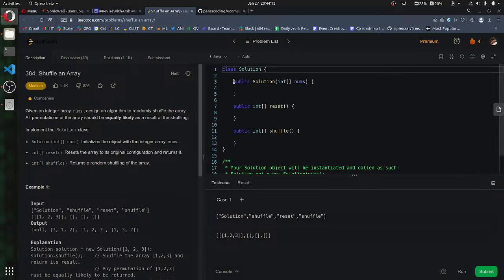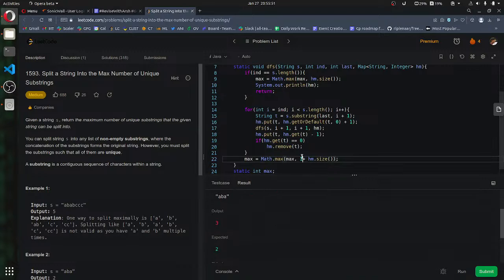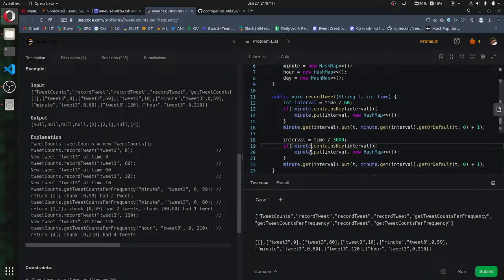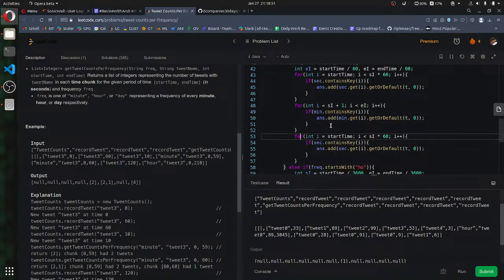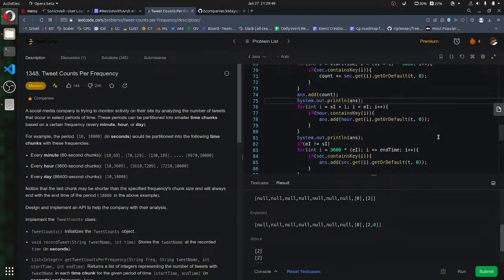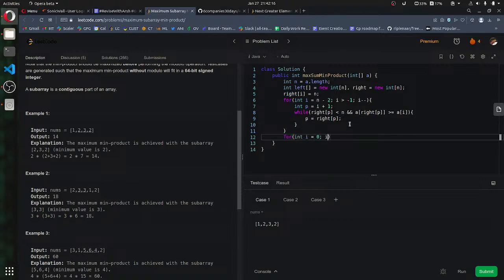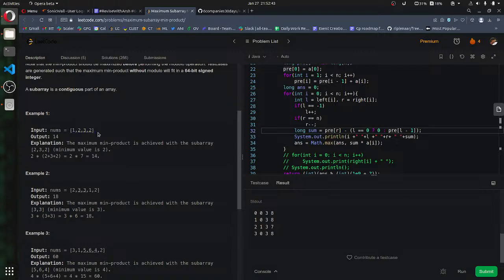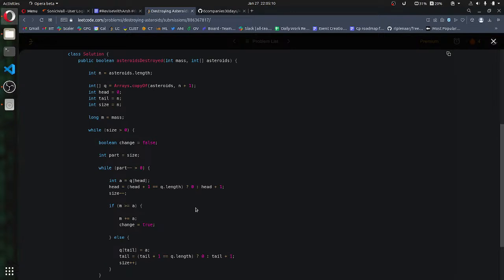6Companies30Days Challenge by @ArshGoyal | Amazon Questions Solving Live | First 10 question solved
6Companies30Days Challenge by Arsh Goyal | Amaxin Questions solving live